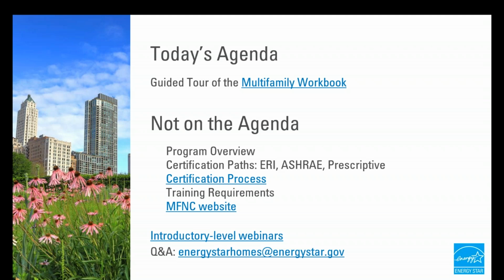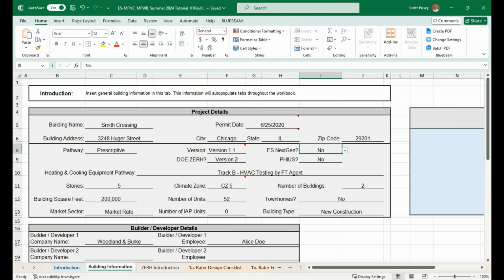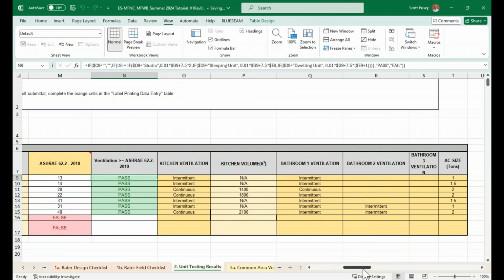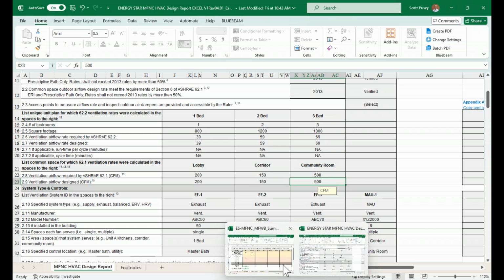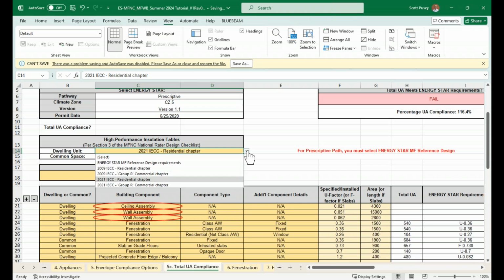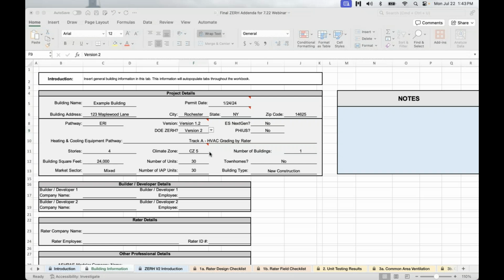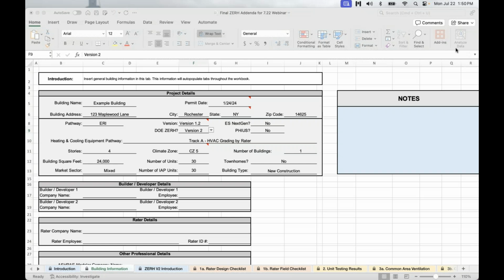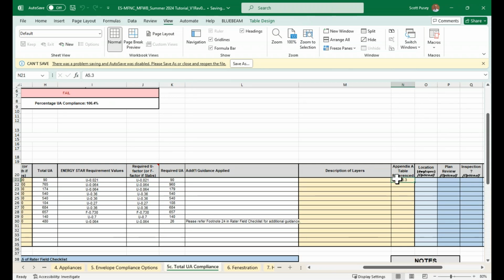ENERGY STAR Multifamily New Construction Workbook Tutorial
This webinar is geared toward ENERGY STAR stakeholders that have already attended our prior introductory-level webinars about the ENERGY STAR Multifamily New Construction (MFNC) program and are familiar with the overall certification process and program requirements. This webinar provides a guided tour of the Multifamily Workbook with ZERH Addenda. Topics include the benefits of the Excel versions of the Rater Design Checklist and Rater Field Checklist, automated calculations of the Dwelling Unit testing targets, reporting template for sampled testing results, automated envelope and fenestration compliance checks, and demonstrating how color-coded fields show what is required for ASHRAE and Prescriptive projects at Proposed Design and As-Built Submittals. Stakeholders will also receive a brief introduction to the "ZERH Addenda" tabs, which can be used to demonstrate compliance with the DOE Zero Energy Ready Home program's Multifamily specifications.

Learn more about ENERGY STAR for new homes and apartments

Find a 508-compliant PDF copy of the slides on the ENERGY STAR New Homes Past Webinars